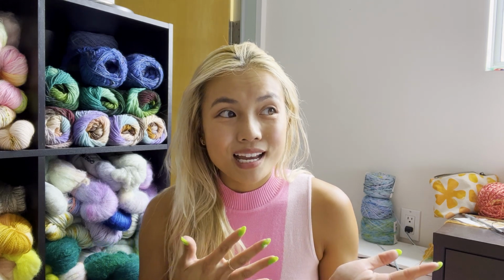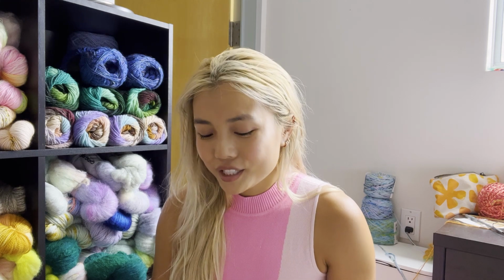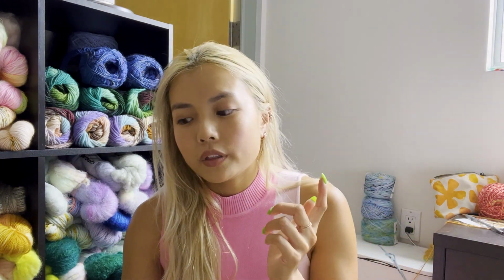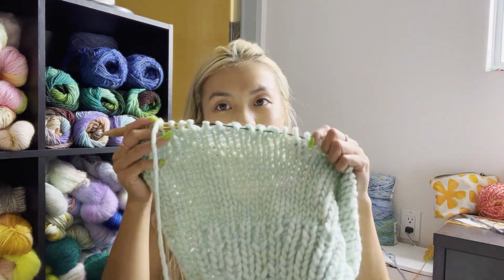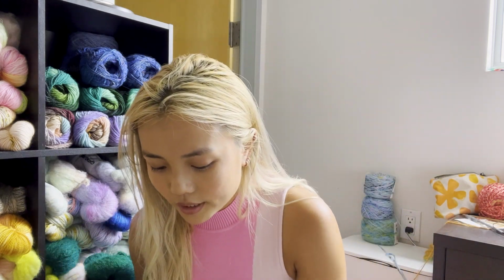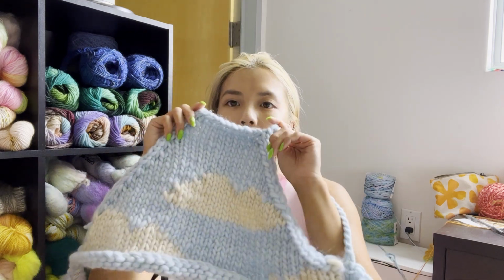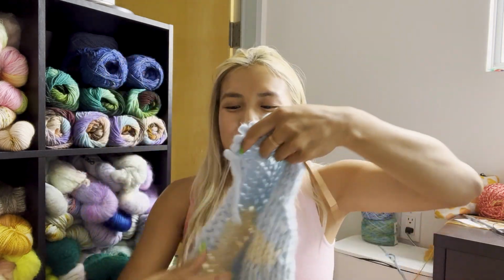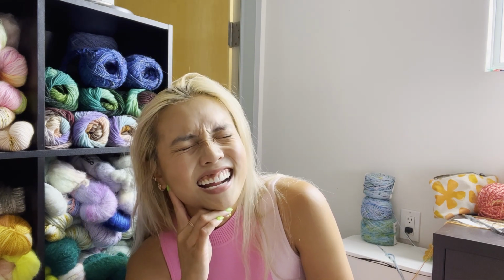another week of knits but now there's more wips than fos | knitting vlog ep. 10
More wips than fos this week but I’m slowly accumulating patterns for my fall drop! Really excited to be working on some very beginner friendly patterns.

2:28 Oli Sweater in Wool and the Gang Crazy Sexy Wool in Stonewash Blue. Pattern in development
4:34 Another oli sweater in Loopy Mango Mohair So Soft in tiramisu
6:55 Nail Art top in Cascade Yarns in Ecological Wool and undyed mohair
8:24 Oli Cardigan in Malabrigo Rasta in Cucumber. Pattern in development
10:21 Another oli cardigan in Loopy Mango Mohair so Soft in Shameless pink
11:35 Unnamed top down lace sweater in Sandnes Garn Kos Yarn in jelly bean green. Pattern in development
14:15 Head in the Clouds Top in Cascade Yarns Magnum and Malabrigo Rasta in Natural. Pattern in development.
17:04 Head in the Clouds Vest in Wool and the Gang Crazy Sexy Wool in Stonewash Blue and Malabrigo Rasta in Natural. Pattern in development.
18:04 Blink of an Eye(let) Sweater in Kindred Red DK in crystalline, undyed mohair, knitting for olive mohair, we are knitters mohair, and the wandering flock mohair in moonrise. Pattern in development